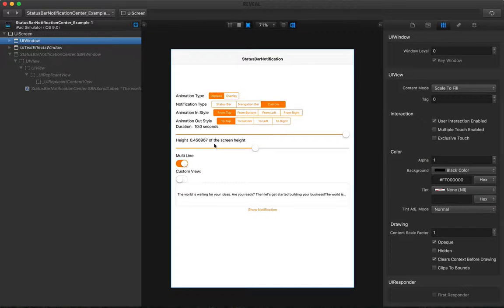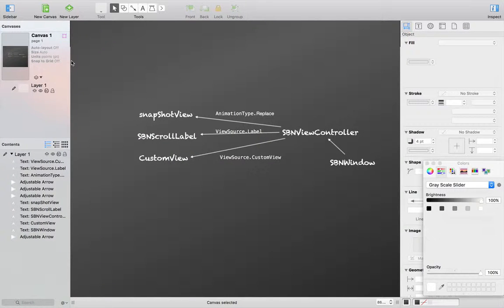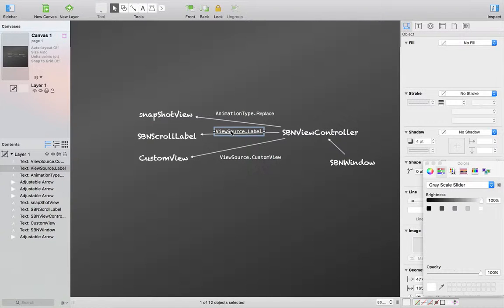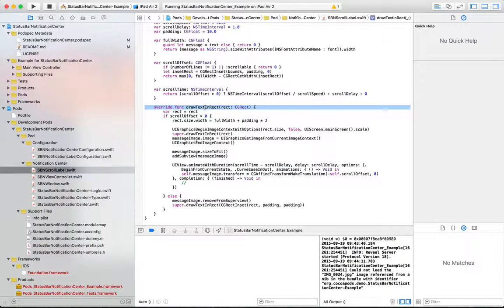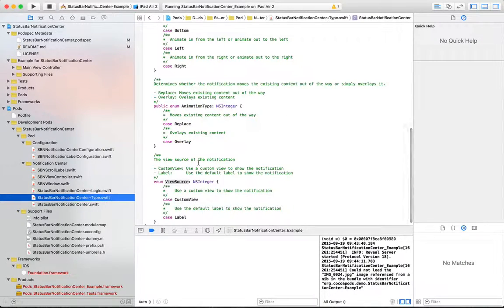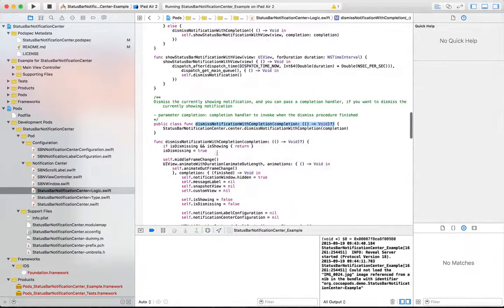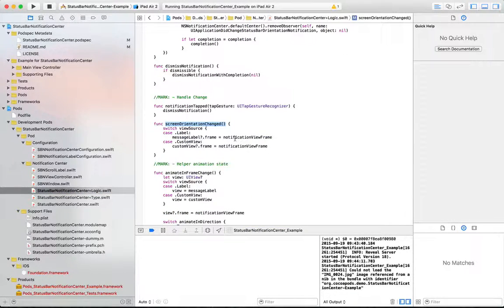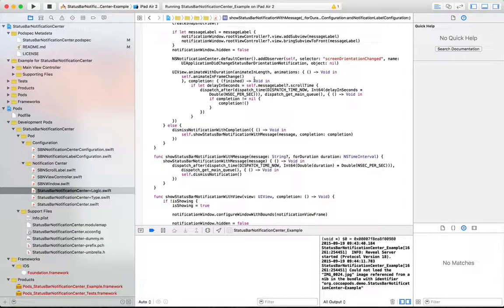Internal of StatusBarNotificationCenter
This video is used mainly to show the internal of StatusBarNotificationCenter, you can watch this video to learn its implementation, and customise for your own need, you can find the repo